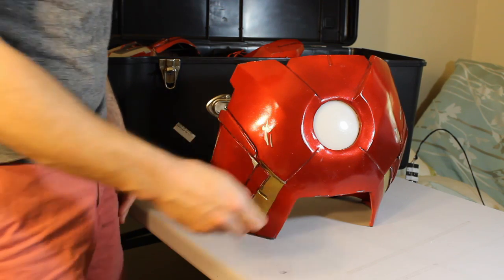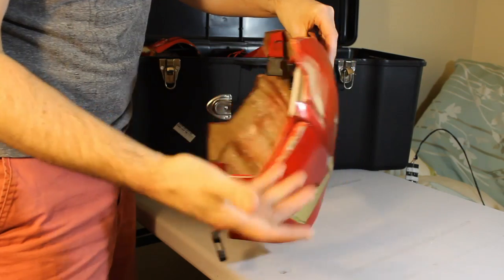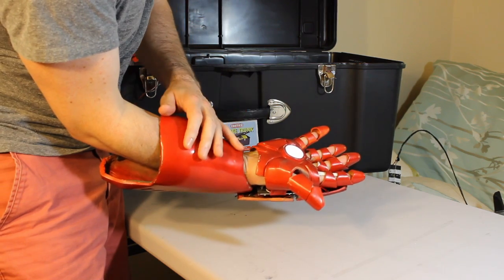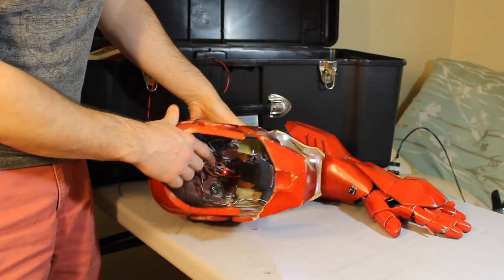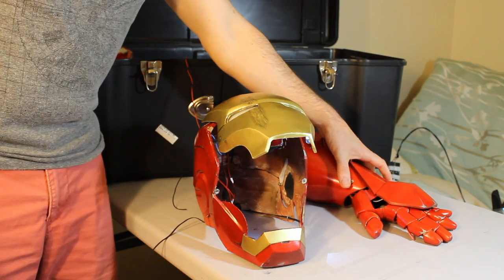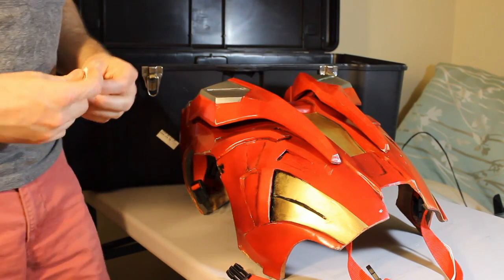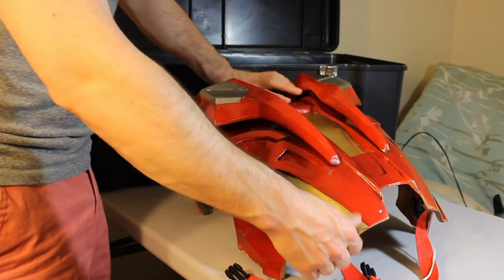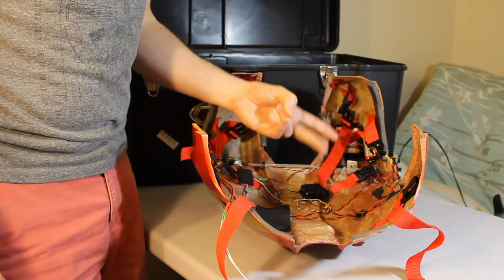Iron Man - Mark 7 Systems Overview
Here are some of the electrical systems in my Iron Man costume.